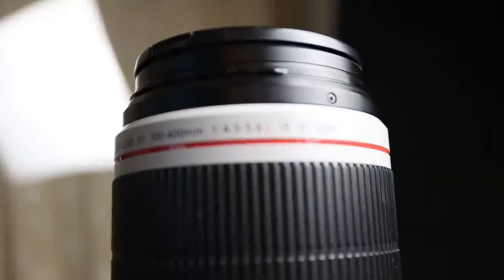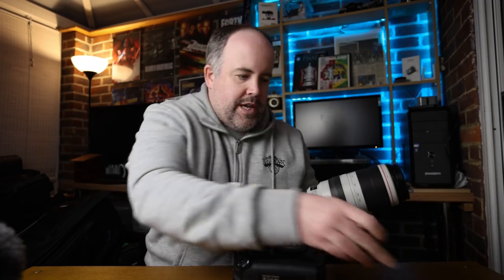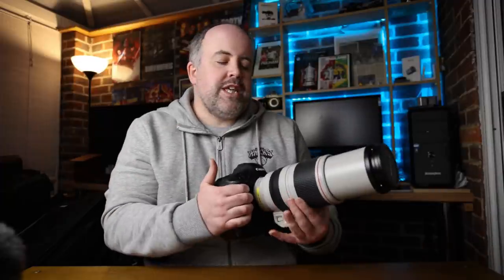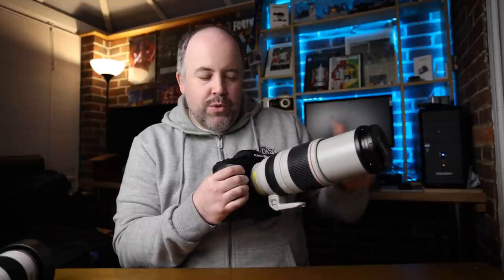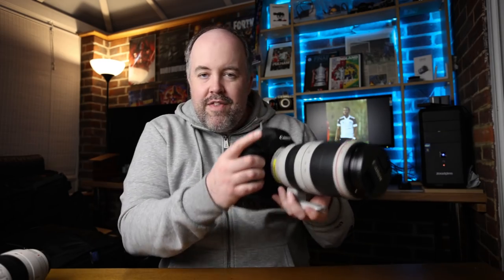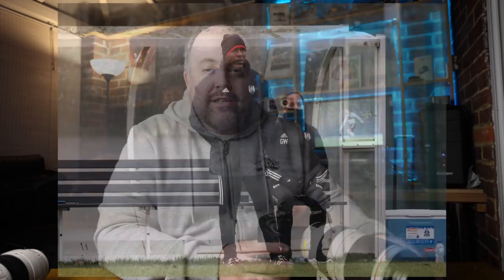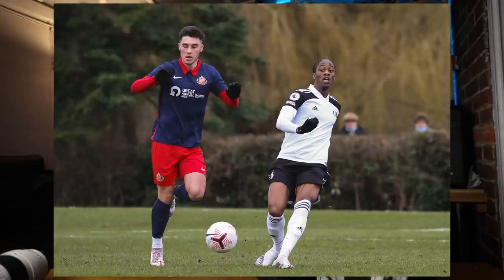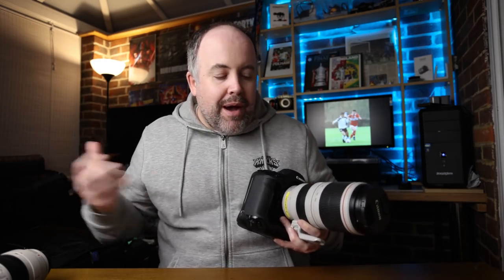Canon's 100-400mm f4.5-5.6 IS ii - Shooting a game with ONE LENS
The Canon 100-400mm f4.5-5.6 IS ii. Can I shoot a whole game with this one lens?

The gear I use:

Main Camera 1
Main Camera 2
3rd Camera

All round awesome Sports lens
Great lens for low light
Or the RF version
My wide angle
Older wide angle which I love on 7dii

Hard Case

The gear from the accessories pouch:
The Brush Pen
Swiss Army Knife
Hex Keys
Rain Cover